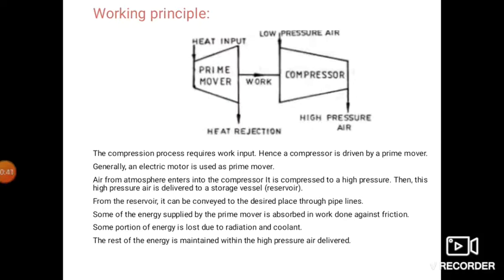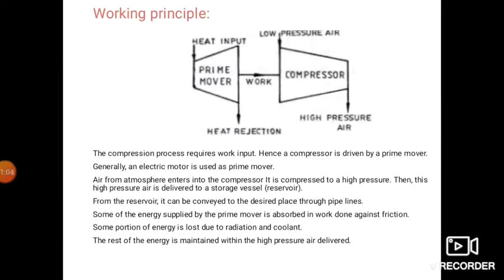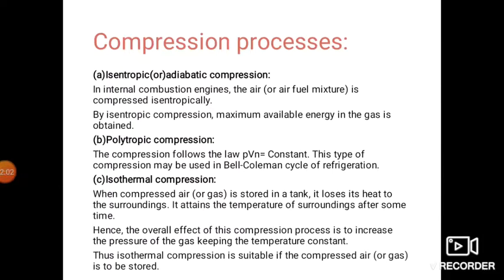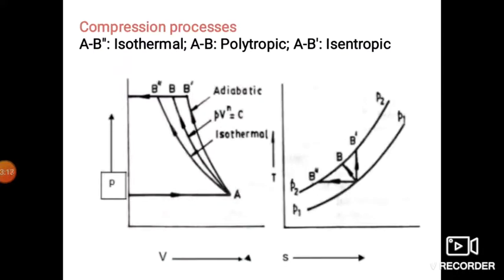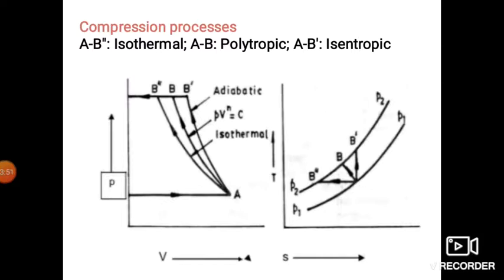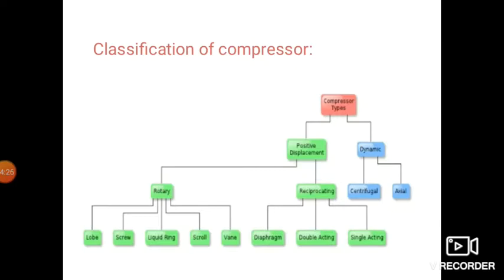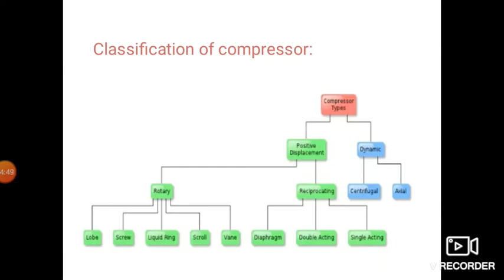Introduction of Air Compressor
Describe the working principle, Applications, compression processes and classification of Air Compressor.